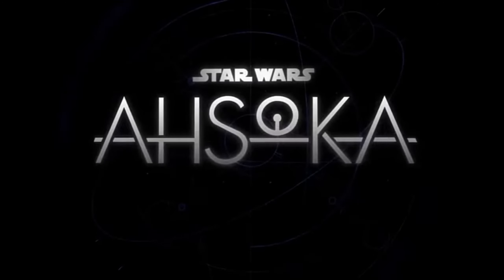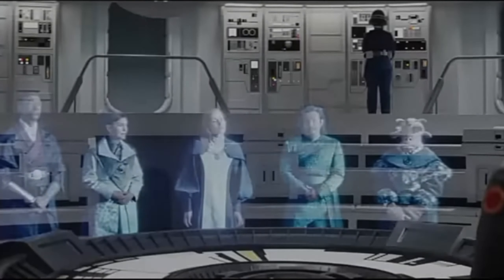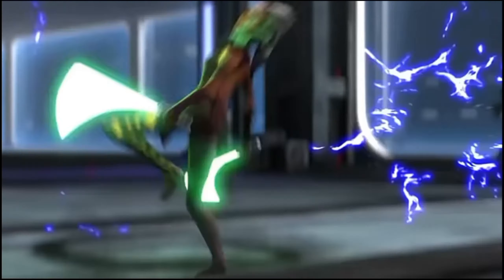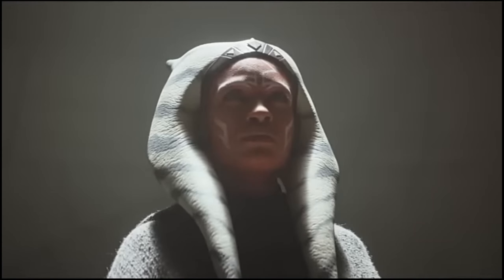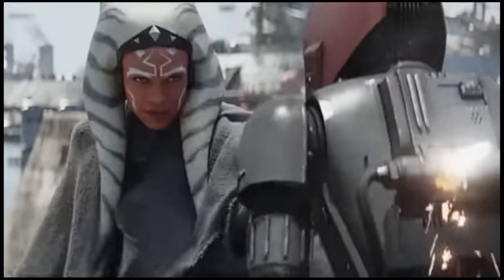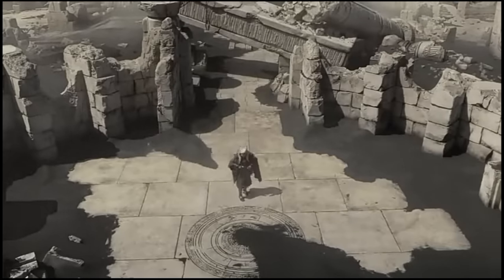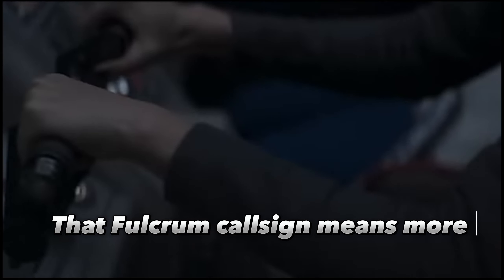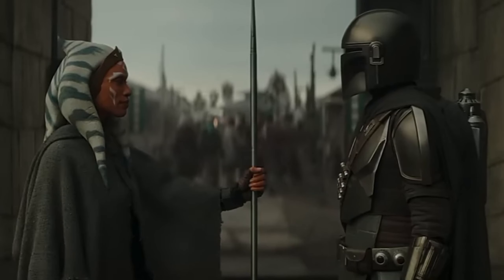Ashoka Episode 1: Breakdown And Star wars Easter Eggs You Might Missed...